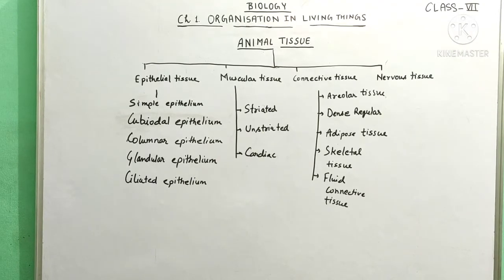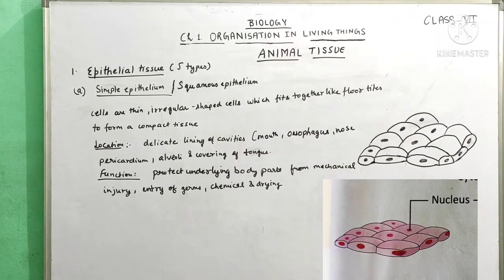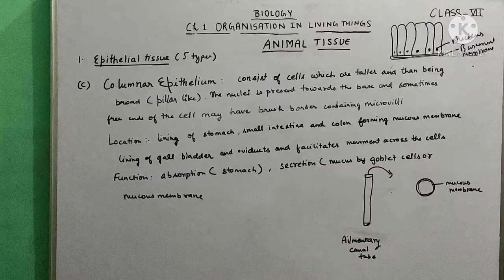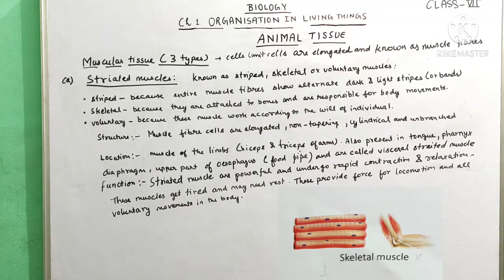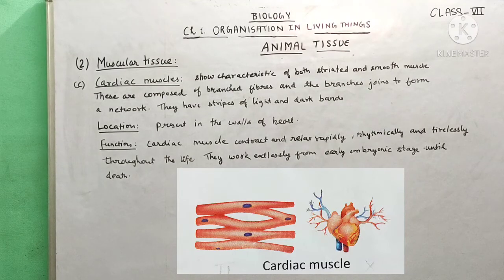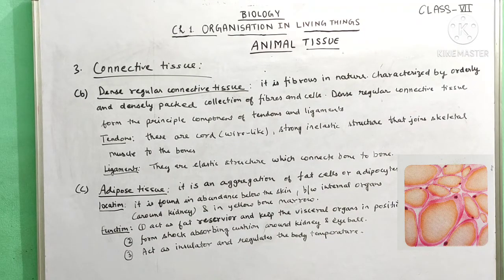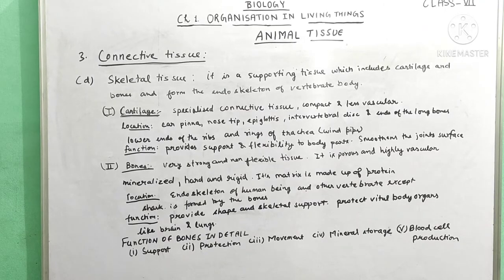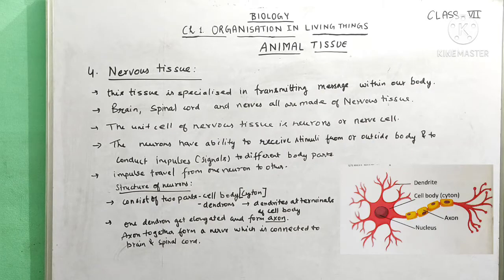Biology| Chapter -1| Organisation in Living Thing| Animal Tissue|Class 7| ICSE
This video talks about the Animal tissue. Especially recommended for class 7 ICSE students.